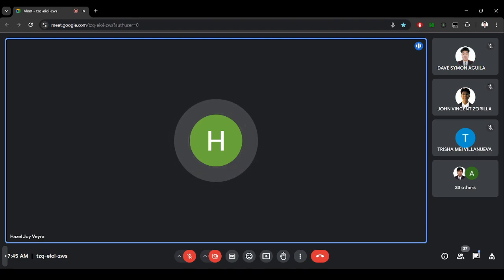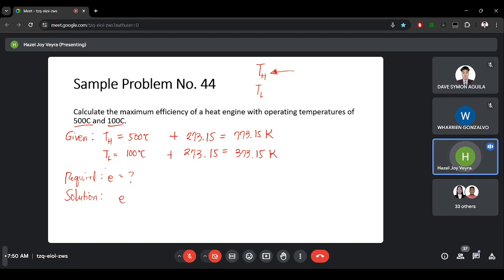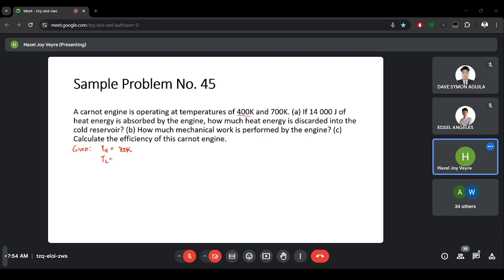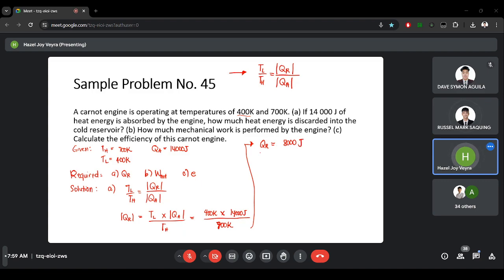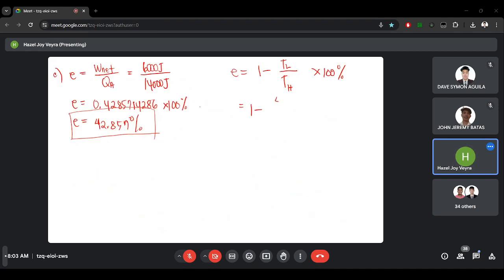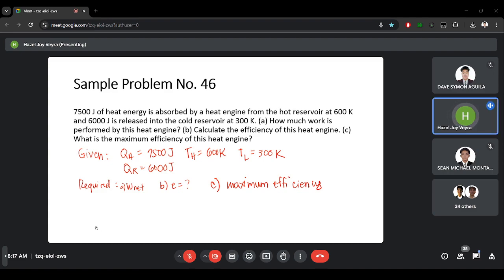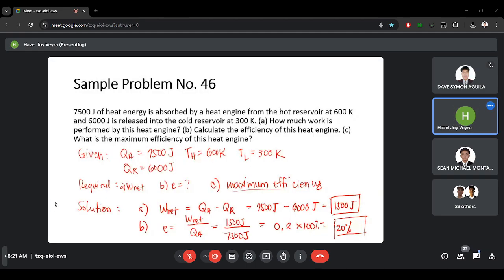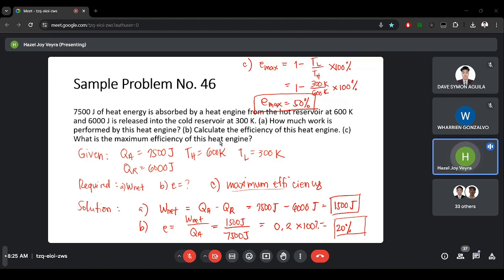THERMO MAY 11